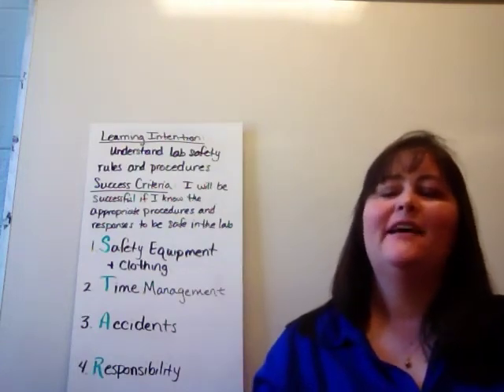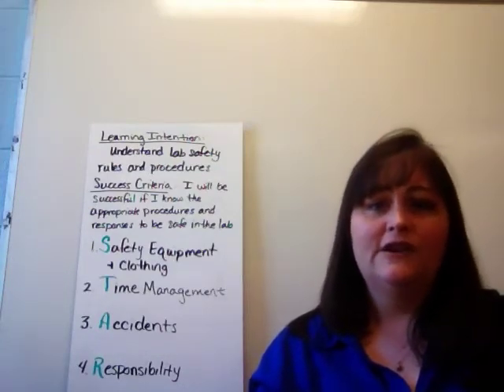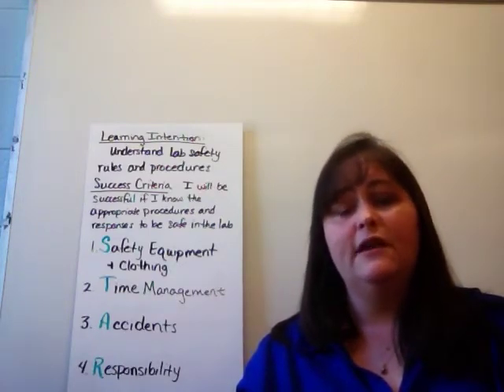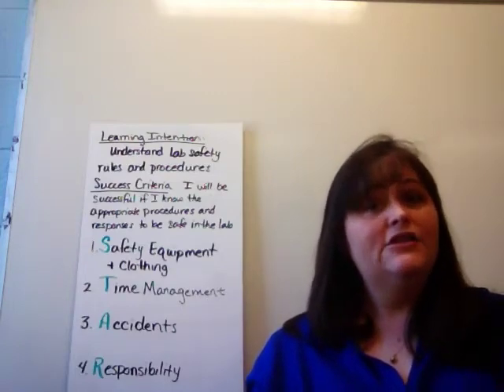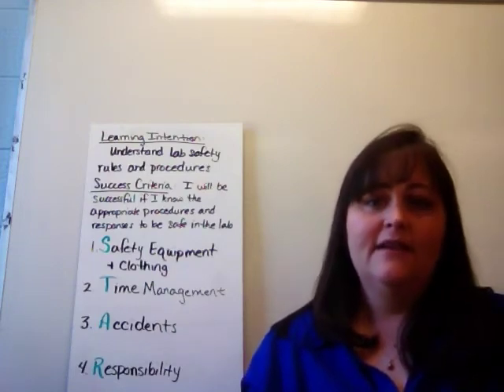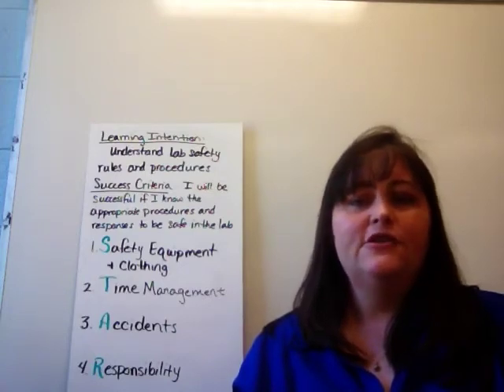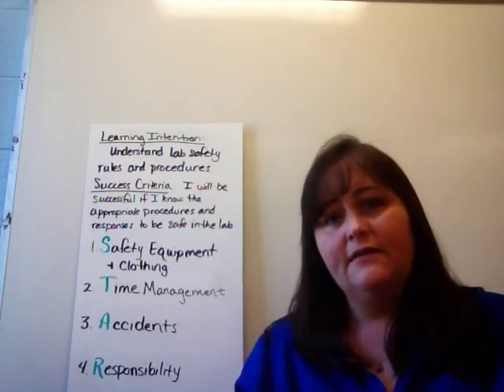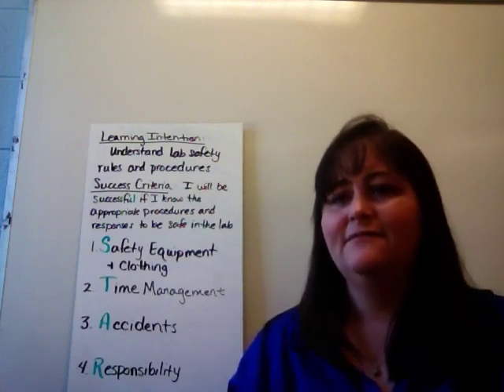Laboratory Safety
Laboratory Safety for Physical Science